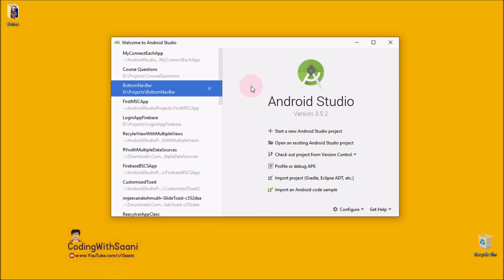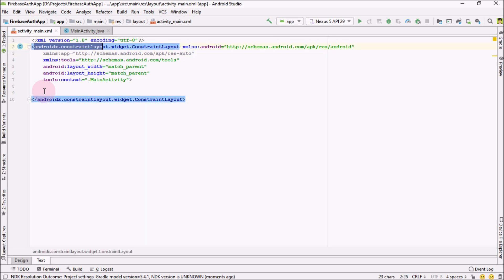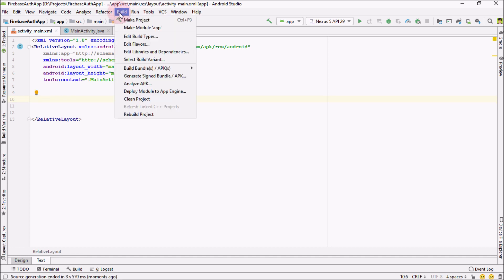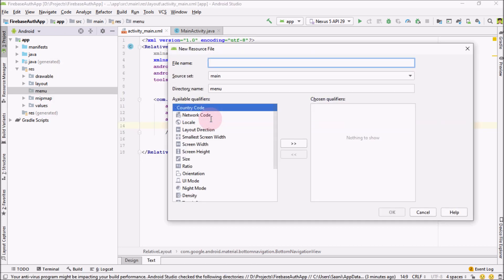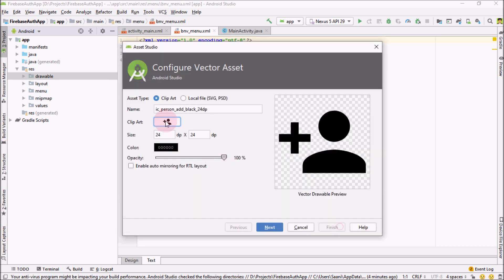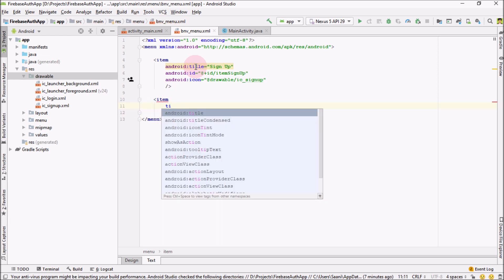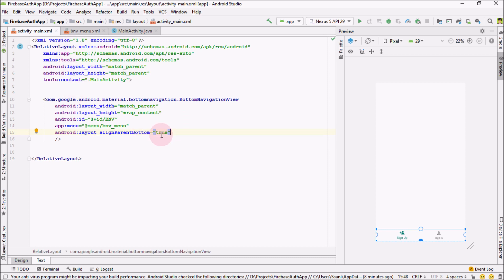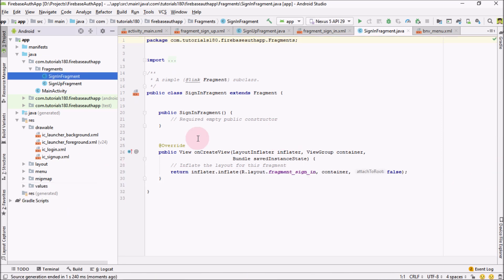Part-1 Firebase Email Authentication in Android with Java with Fragments and Bottom Navigation View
Hey everyone, this is my new tutorial series in which I have taught you guys that how to do the Firebase Authentication in Android with Java with the help of Bottom Navigation View and Fragments. In this video I have taught you that
1- How to create Bottom Navigation View in 2020 with Android X.
2- Creating Menu for Bottom Navigation View.
3- Creating Fragments in Android Application.

For my premium Udemy course, in which I have taught you guys that how to create a Real Social Media Application in Android Studio using Java and Firebase, link on the link below.